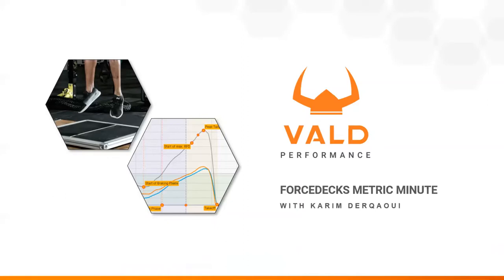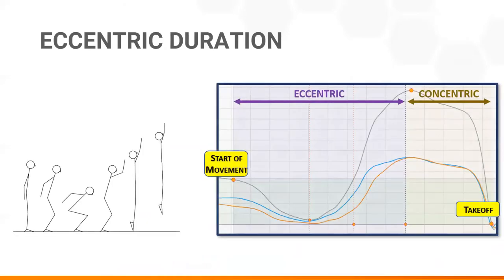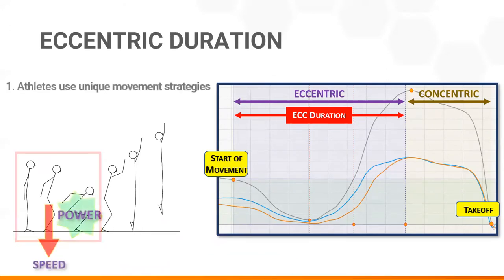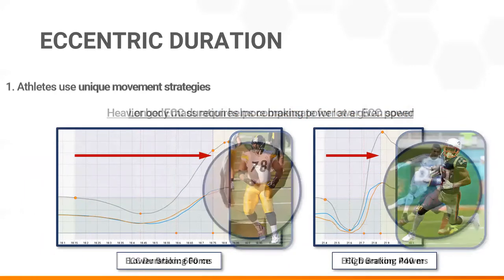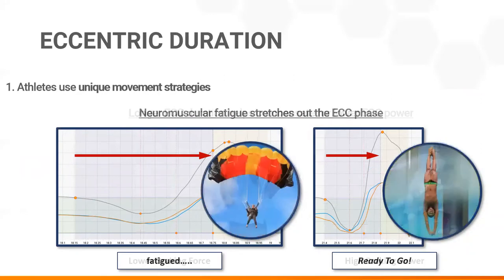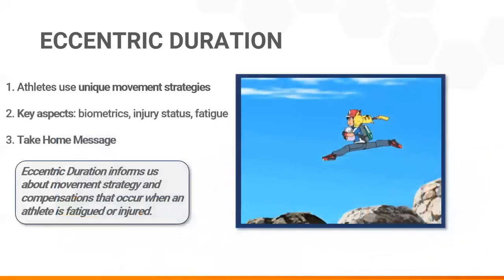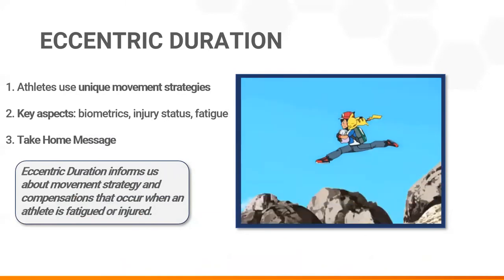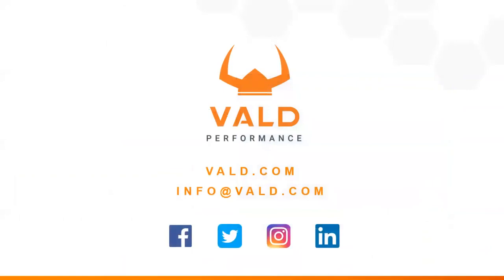Metric Minute 3- Eccentric Duration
In the third installment of the ForceDecks MetricMinute, brought to you by Vald Performance, karimderq breaks down eccentric duration, a metric that not only can be utilized to assess performance but also fatigue and compensations due to injury.